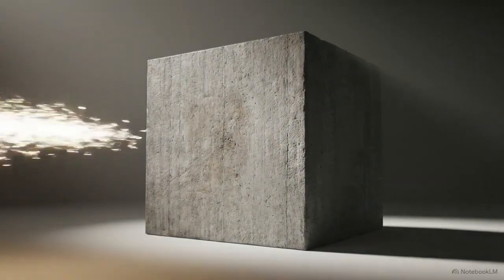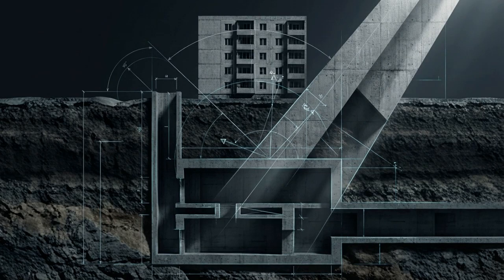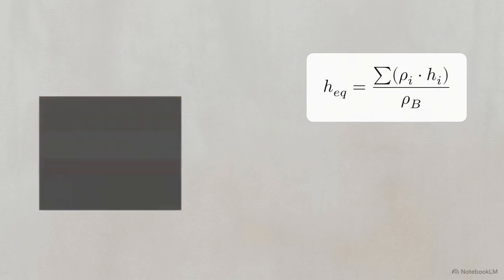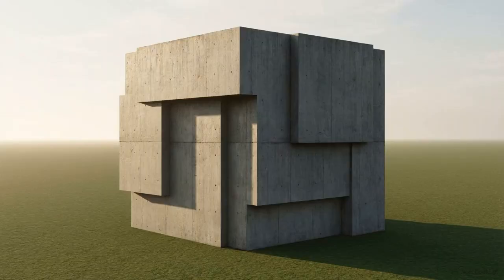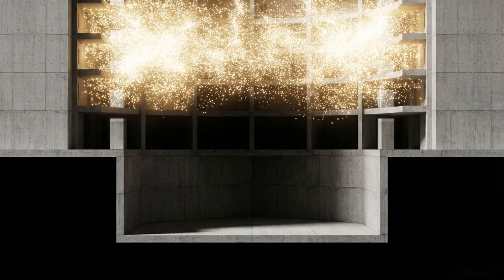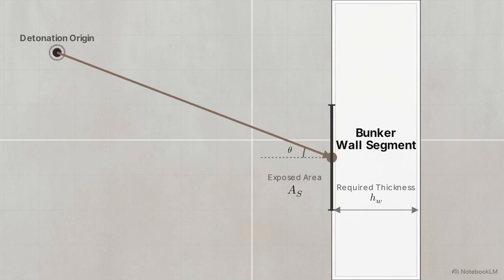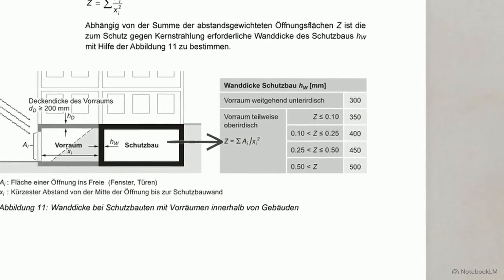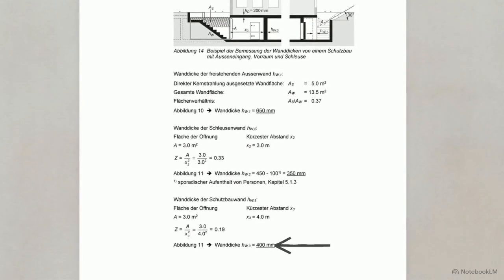מקלט שוויצרי. הסבר גישה אחרת של הגנה אזרחית.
שלום לפיקוד העורף.
מזמן הבנתי שבישראל הממ"ד, שהיה פתרון הנדסי טוב ומוצלח לשעתו בשנת 1991, כבר מזמן הפך ל"פתרון קדוש" לכל הזמנים.
כנראה נוח להאמין שהזמן עצר שם, ב-1991 — כשלא הייתה עדיין בנייה מודרנית לגובה, וכשלא היו אמצעי לחימה מודרניים מהסוג שאנו מכירים היום.
אז מה בעצם אנחנו אומרים? שיושבים גם היום, בשנת 2026, על תפיסות שהתיישנו כבר לפני 35 שנה?
איפה המחקר והפיתוח?
איפה הדיון המקצועי?
איפה הנכונות לבדוק מחדש הנחות יסוד?
לצערי, אירועים בסדר גודל של 7.10 לא קורים רק בגלל האויב. הם קורים גם בגלל שתיקה טיפשית, בגלל היעדר ביקורת, ובגלל תרבות של יס-מנים.
אז אולי, לפחות, כדאי להסתכל על עקרונות ההגנה האזרחית בשווייץ.
הסרטון המצורף מציג גישה אחרת: גישה שלא מקדשת פתרון אחד לנצח, אלא בוחנת, מעדכנת ומתאימה את עצמה למציאות המשתנה.
כך בדיוק צריכה להיראות חשיבה מקצועית בתחום ההגנה האזרחית.